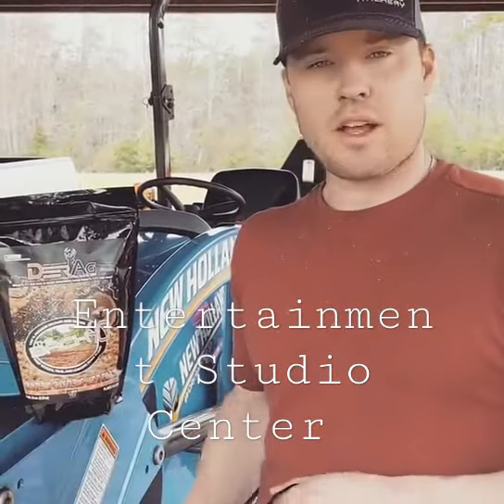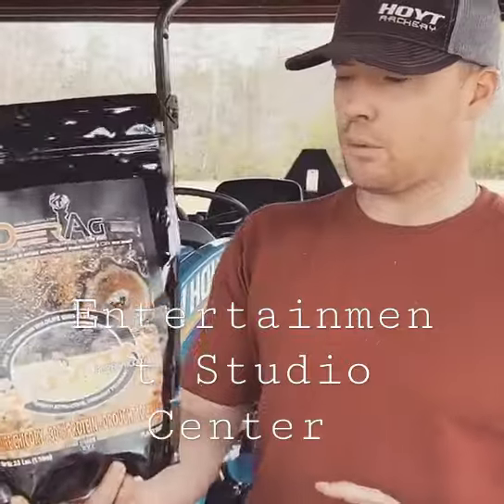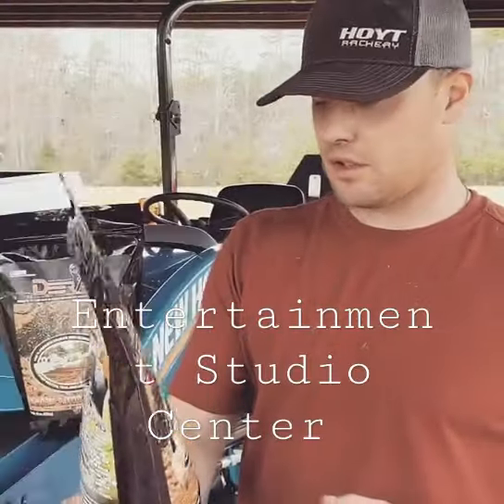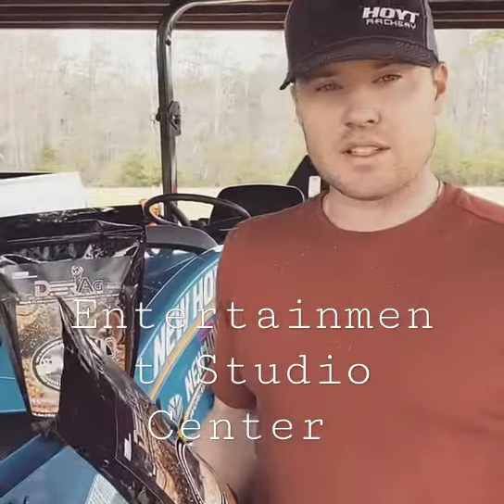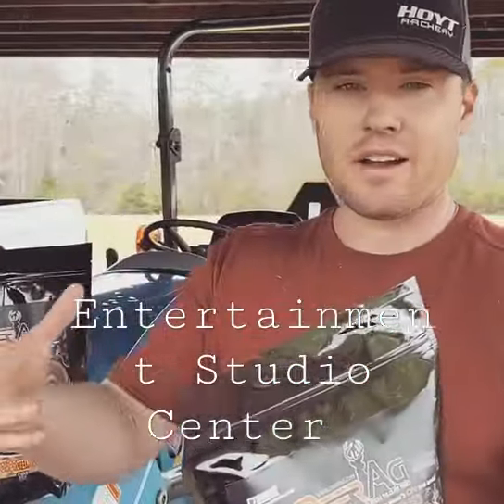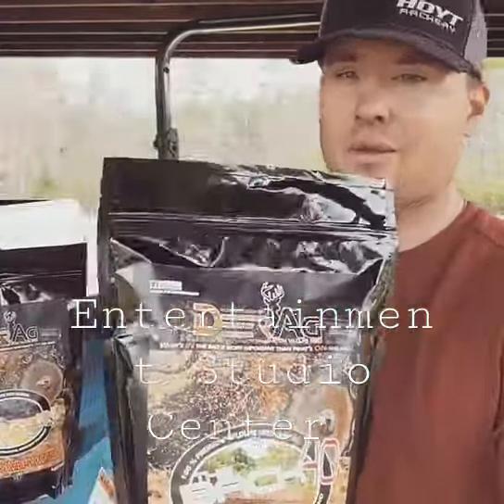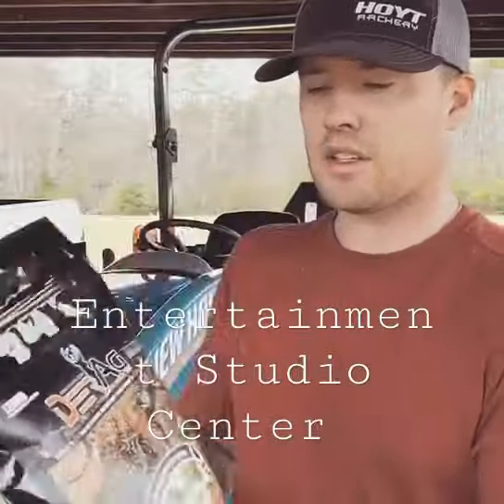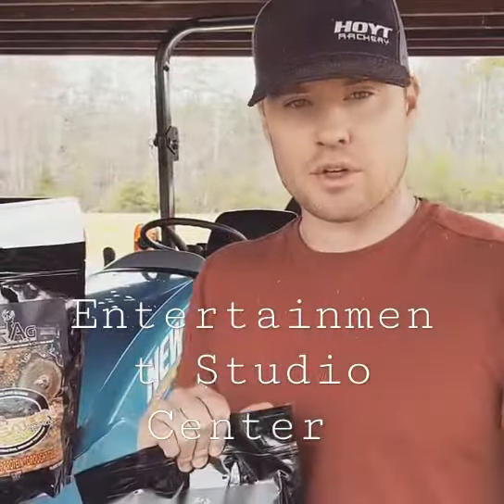deer meat for dinner | deer hunting | mule deer hunting | the deer hunter | how to draw a deer